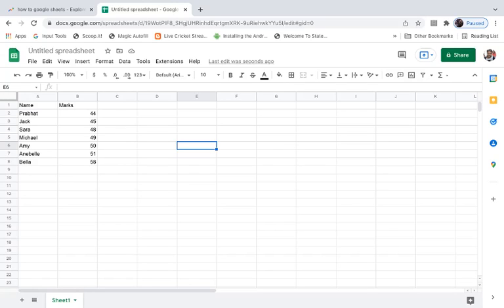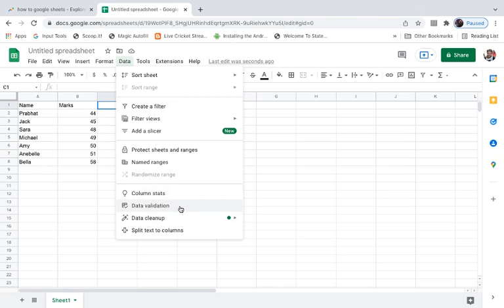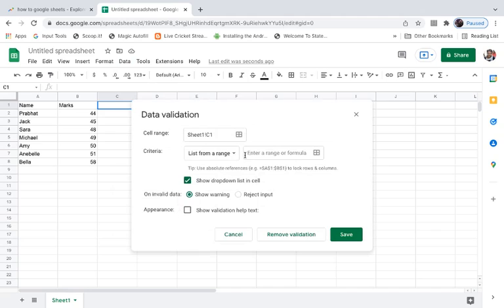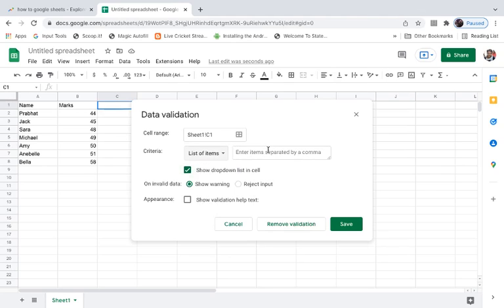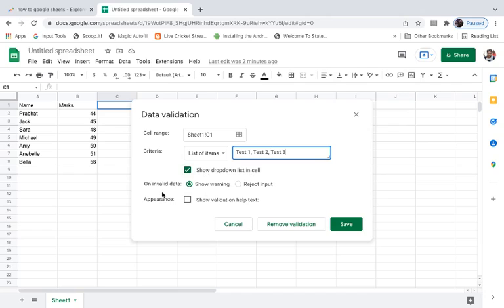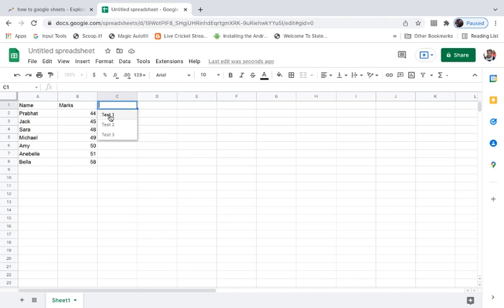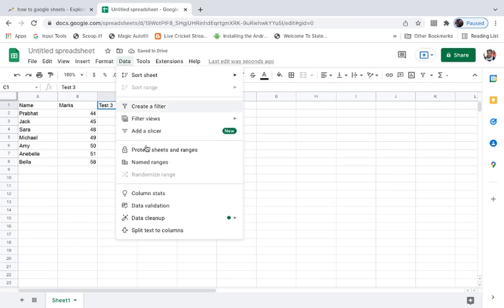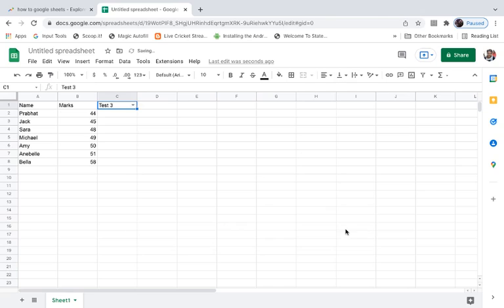How to Make a Drop Down List in Google Sheets (2025)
GoogleSheets DropDownList Learn how to create a drop down list in Google Spreadsheets. You can easily make a drop down list in Google sheets with numbers, list of items, names, formulas, checkboxes etc...